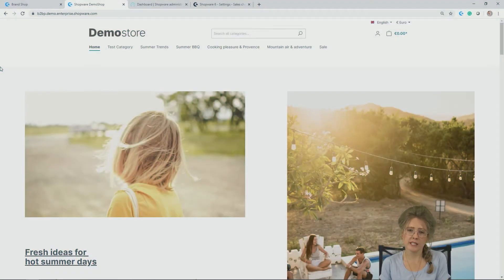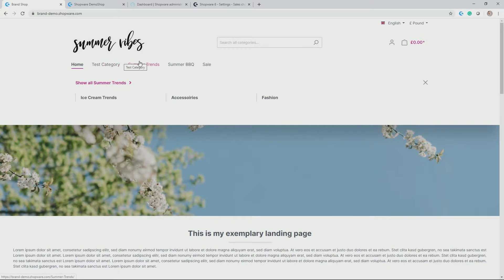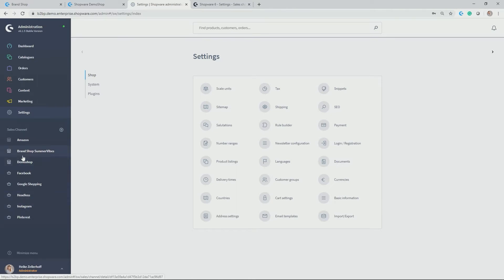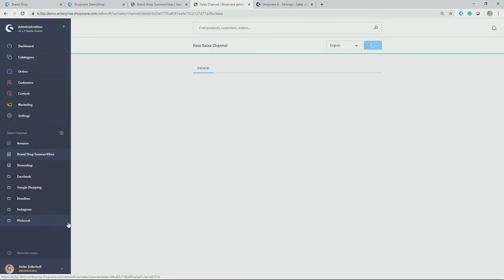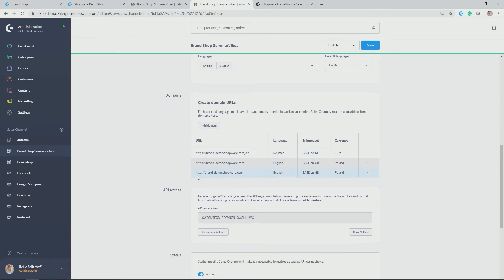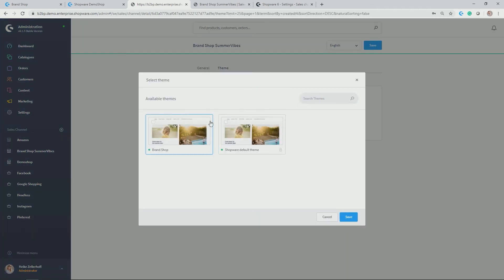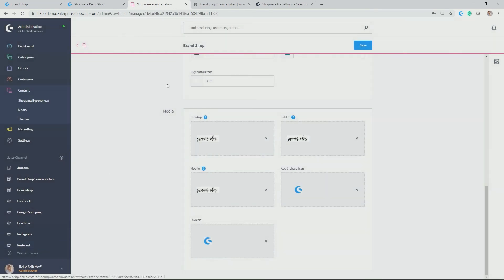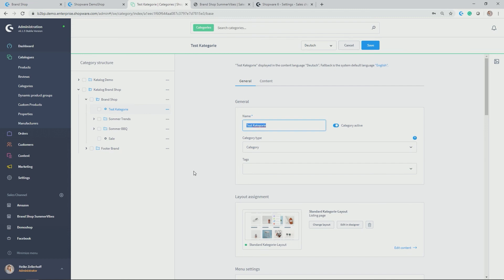Sales Channels & multi-site management (9/10)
Here we’ll take a closer look at Shopware’s native multi-site capabilities. This feature is helpful when launching a new storefront (e.g. for a separate brand), segmenting a specific product range, or when localising your online store.

► Shopware 6 Docs | Setting up the store for Ireland in English

► Shopware 6 Docs | Setting up the store for the UK in English

► Shopware 6 Docs | Setting up the store for Italy in Italian

► Shopware 6 Docs | Setting up the store for Poland in Polish

► Shopware 6 Docs | Setting up the store for the Netherlands in Dutch

► Shopware 6 Docs | Setting up the store for Switzerland in German and French